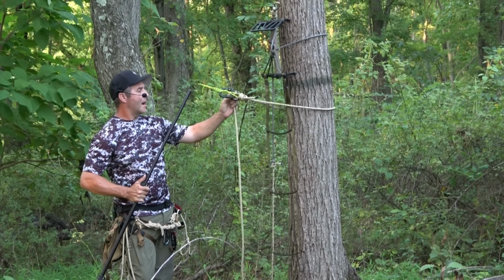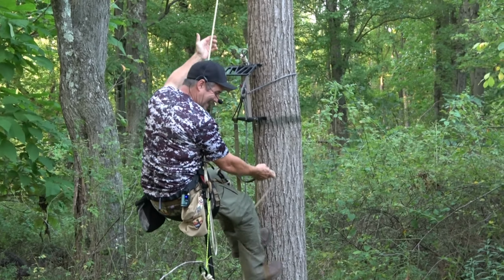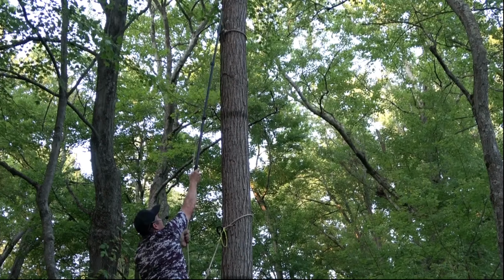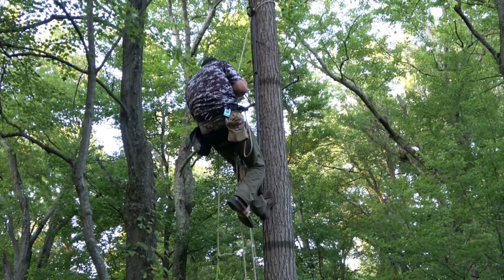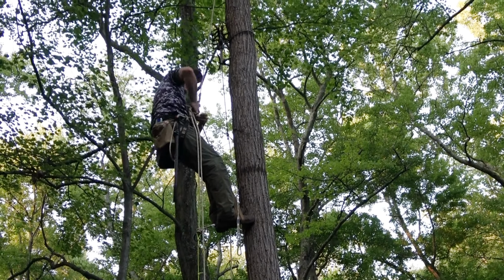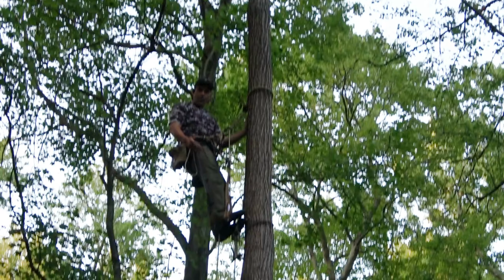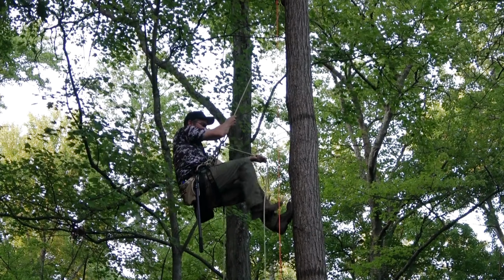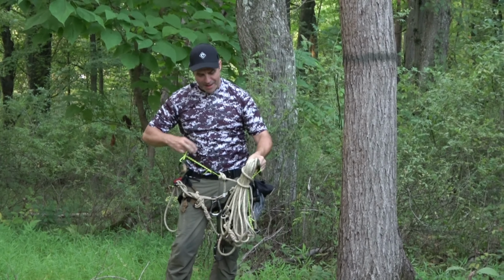No Slack, One Stick Climbing on JRB Cinch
JRB demonstrates how to execute a saddle hunting "one stick" climb, with zero slack, by utilizing a "Double JRB Cinch system" constructed with a JRB Cinch at each end of the rope, and utilizing the Maverick Pole.